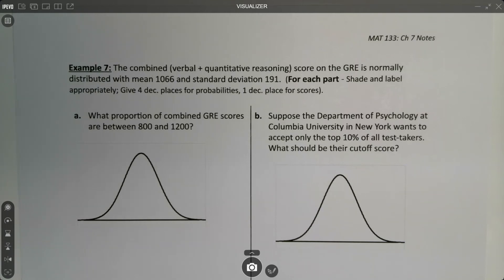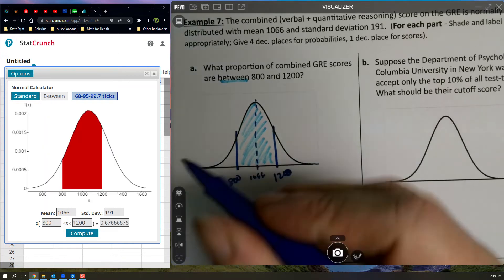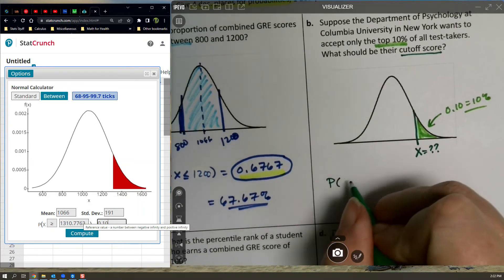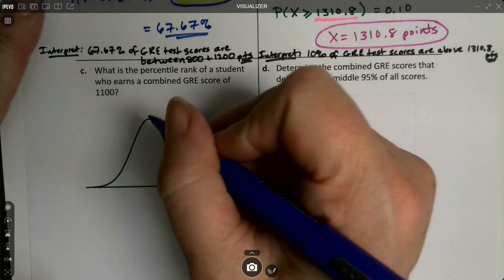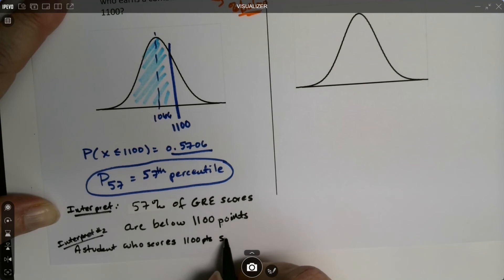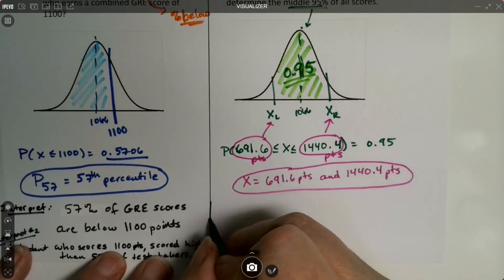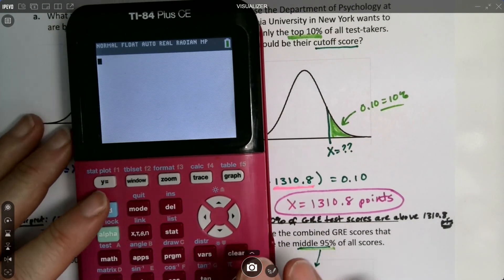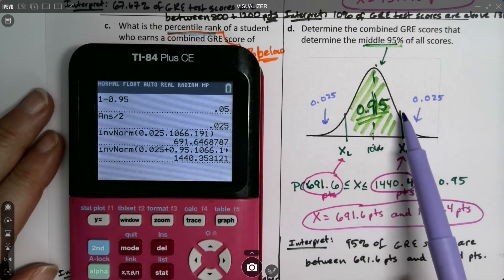MAT 133 7.2 Part 7 (FA22)